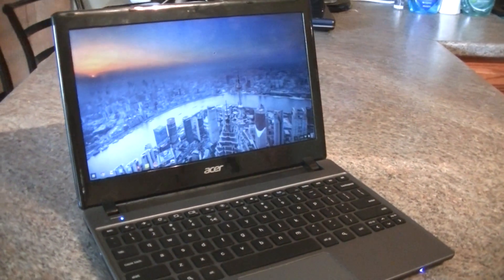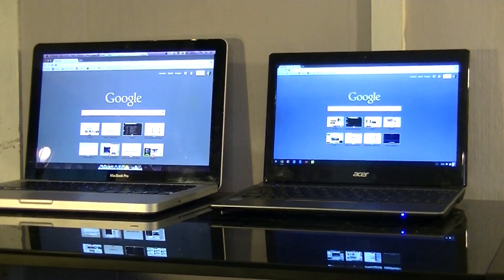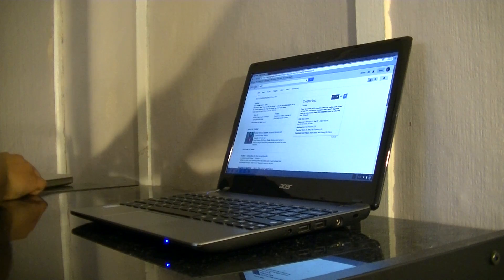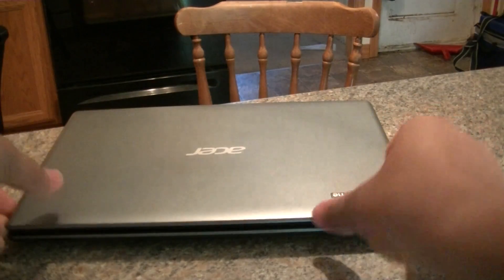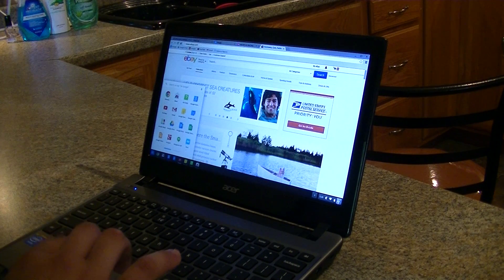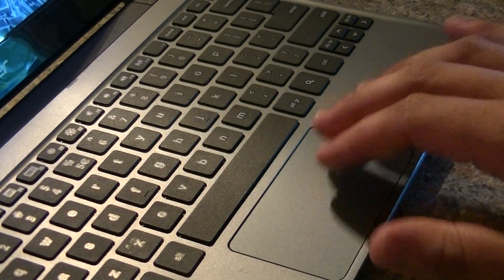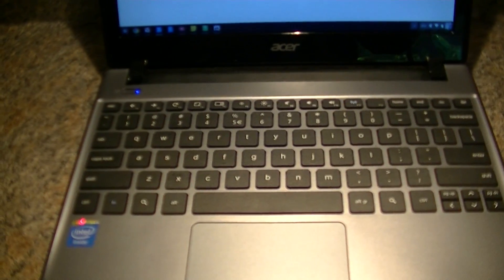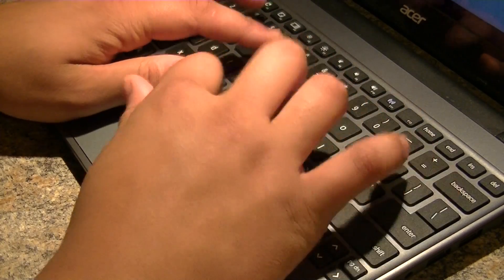Acer C710 Review | Chrome OS Review | One Year Later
Hey Guys! Jordan In The Know here with a review of the Acer C710. This video is mainly about Chrome OS Itself. But I also included some information of the Acer Chromebook as well. This has been my first ever Chrome OS experience and I hope you guys enjoyed! And like I said, you can edit video on a Chromebook, Just use the Youtube Video Editor!

Intro/Outro: Insane By Ian Fever